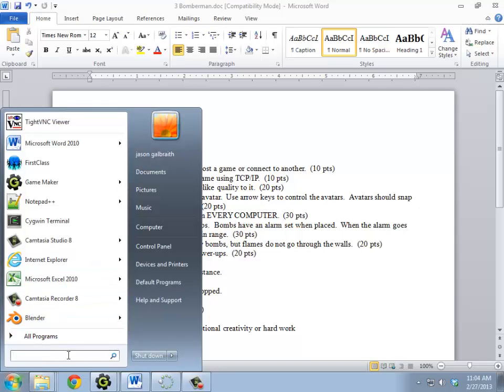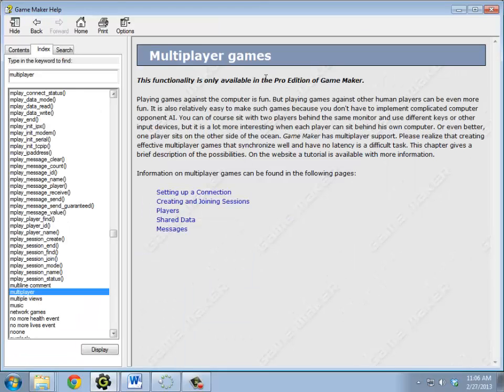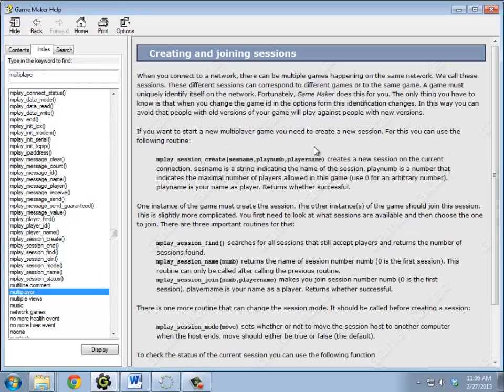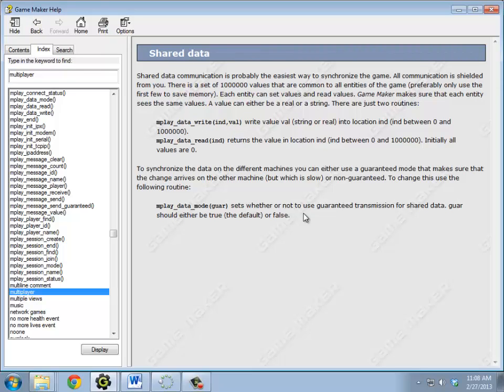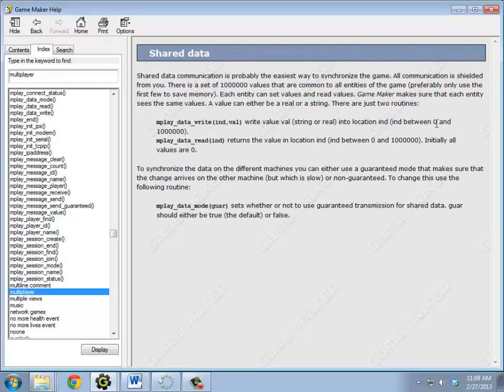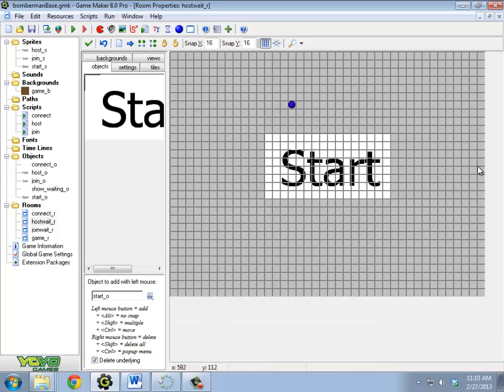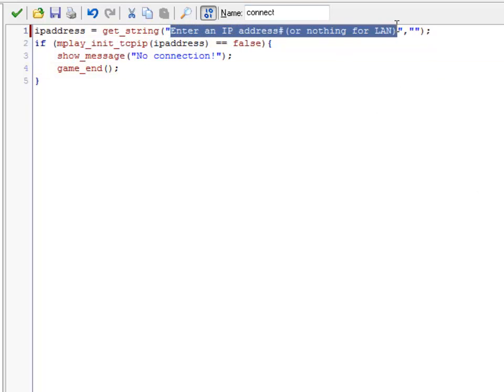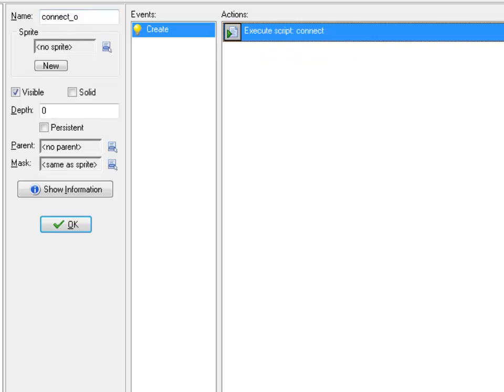Bomberman (GML): Part 1